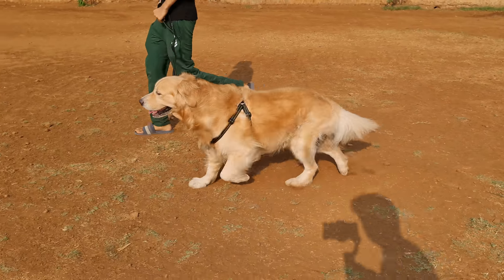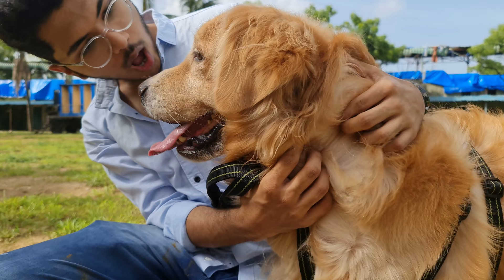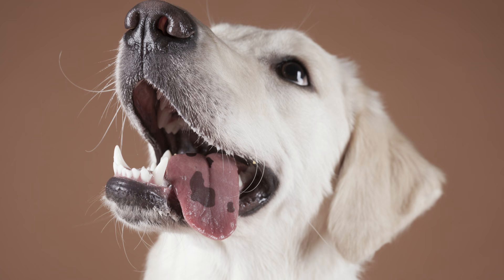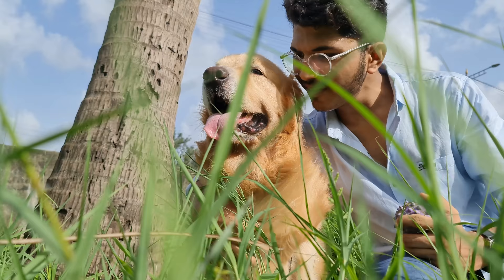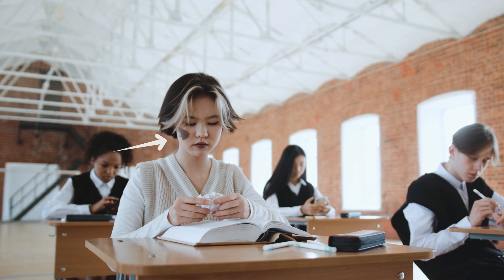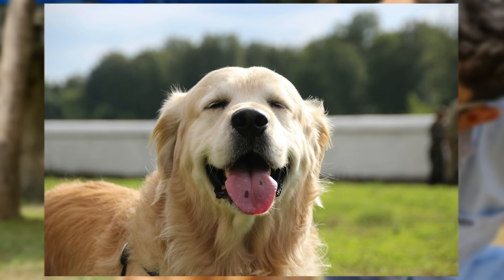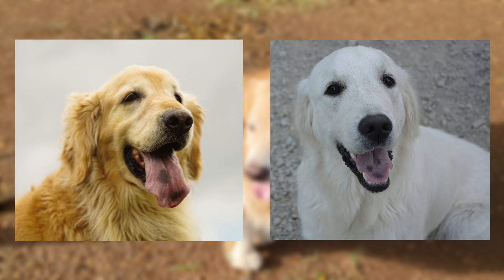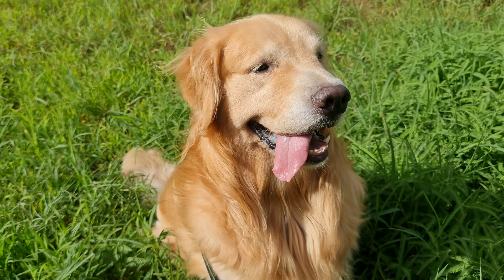Why Some Golden Retrievers Have A Black Spot On Their Tongue?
You may have noticed black spots on some Golden Retrievers' tongues. Well chances are your Goldie has few too. But why? Why do Golden retrievers have these Black Spots on their tongue? And is it safe? We will find out in this video.